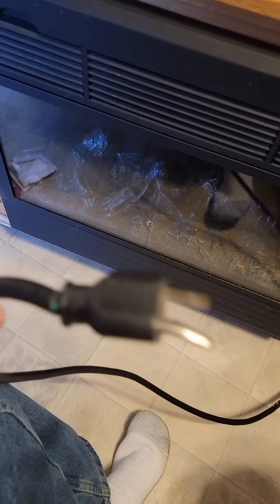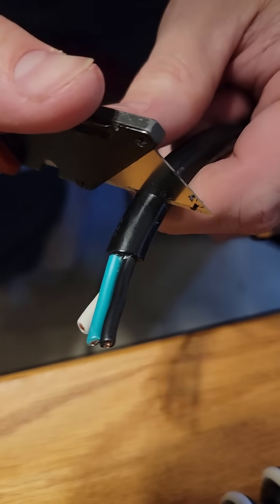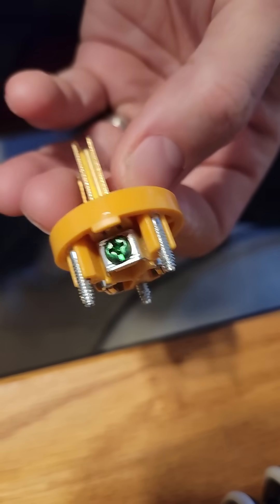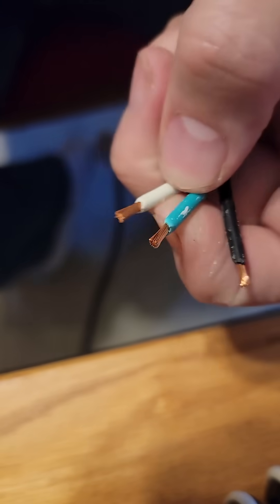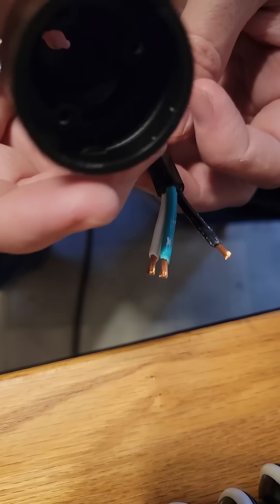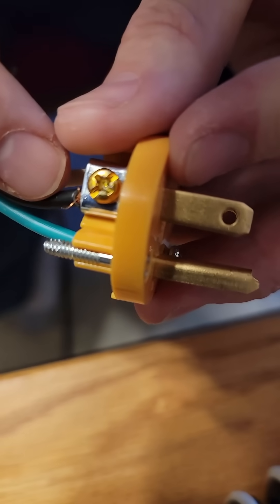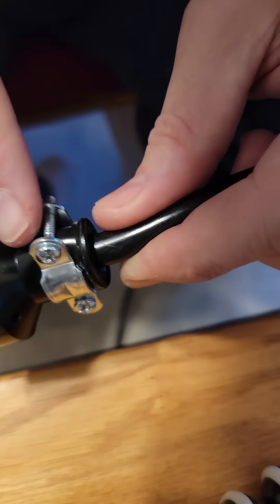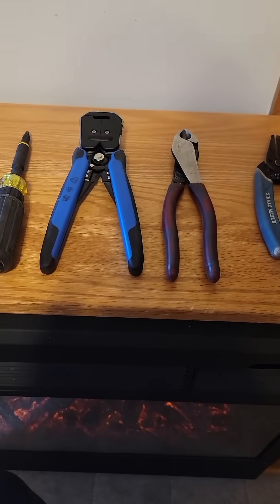How To Replace a 3 Prong Plug 15A/120V (USA)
So in addition to being a sound engineer, I am also a licensed electrician. Here is a short video on how to replace a typical 3-prong plug for most of your home small appliances;

Parts:
15A/120v Replacement Plug & Cap:
Option 1
Option 2

Tools:
Milwaukee Utility Knife (with Screwdriver)
        NOTE: This Knife is probably the most useful tool I own!!

Klein Diagonal Cutters:

Klein Auto-Strippers:
        NOTE: These auto-strippers are amazing on stranded wire!!!

Klein Basic Strippers (if you prefer):

Klein Multitip Screwdriver:

NOTE: Klein tools are high quality, and used by many electricians. If you prefer something less expensive here are some options (Results may vary).

Utility Knife:

Diagonal cutter with a Wire Stripper:

Multi-bit Screwdriver: